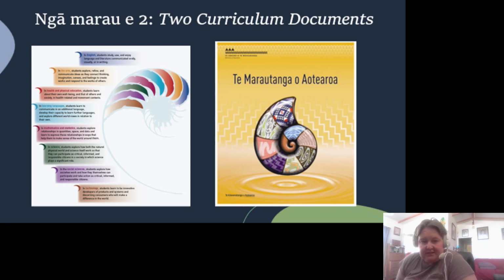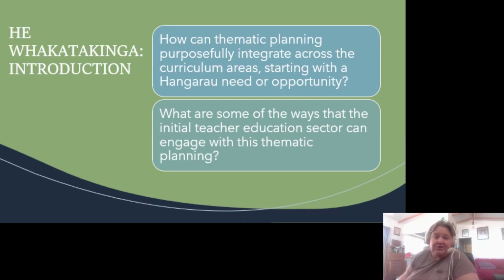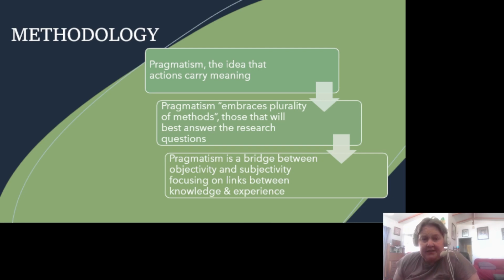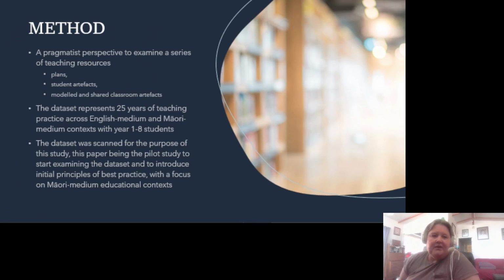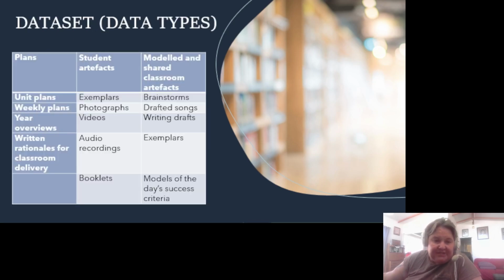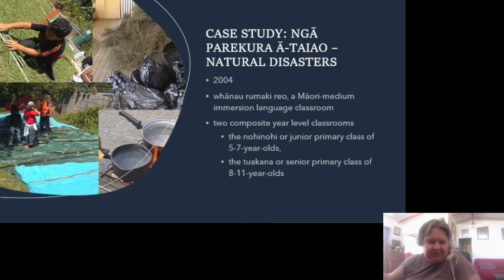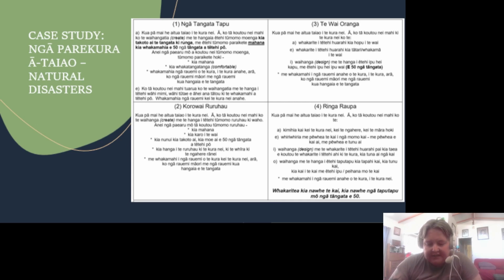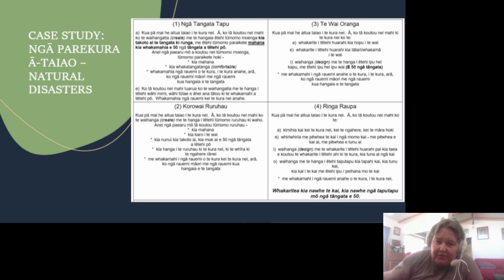Curriculum Integration: Principles for schools and initial teacher education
Presenter: Ruth Lemon
Co-Author: Tamsin Hanly

Curriculum integration is ‘all the rage’, but it is not being implemented consistently in classroom contexts. The challenge for both the teacher and the student is to reflect on the learning and the process of coming to know, a challenge that is mirrored in Initial Teacher Education, in the tertiary sector. This challenge has been identified in the literature as the curse of knowledge (Russell, 2013), once you have learnt something, it is very difficult to know what it is like to not know it. A case study was selected from within a much larger dataset of teaching artefacts, that had been used in English-medium and Māori-medium teaching contexts for year one to eight students (aged between 5 and 12 years). The selected case study representing ten weeks of learning for composite classes of students was then analysed in relation to the literature on curriculum integration, with a focus on approaches used in teaching these methods in higher education settings. Emerging principles for integration will be discussed as part of the conference presentation. There are implications for practitioners and for lecturers. Taking a step back, there are wider implications for curriculum development and policy authoring in Aotearoa New Zealand.